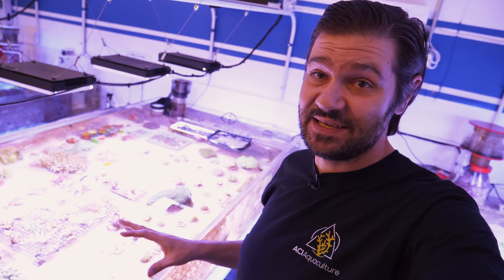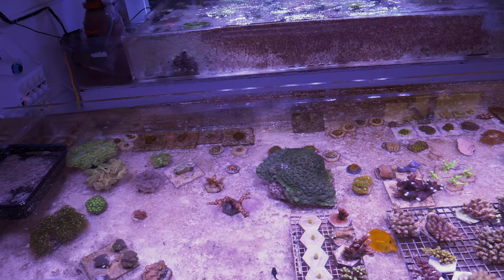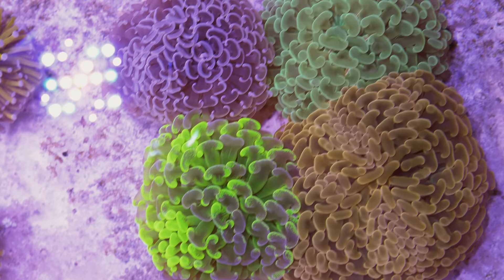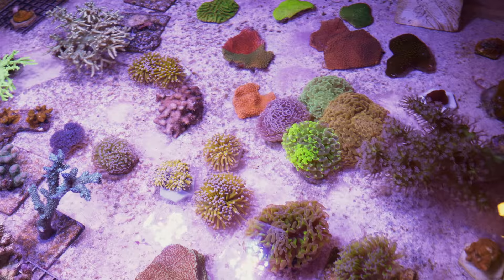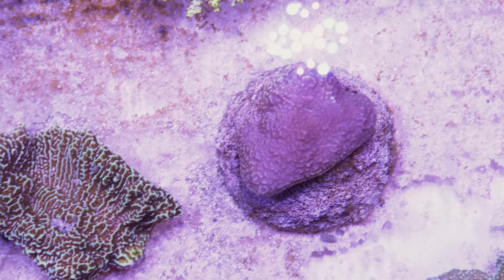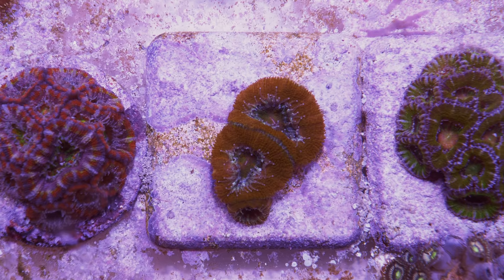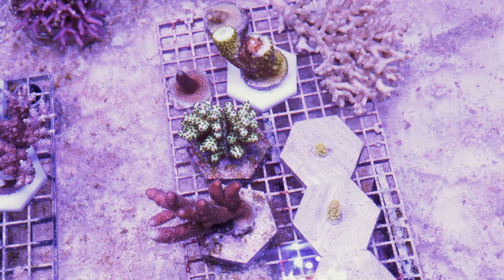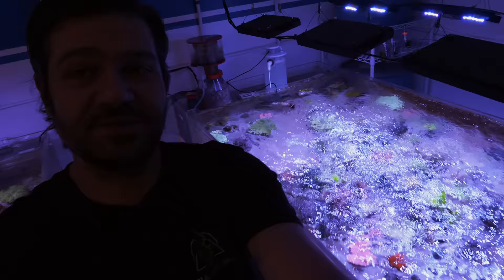Corals Under WHITE Light in Coral Flat #2